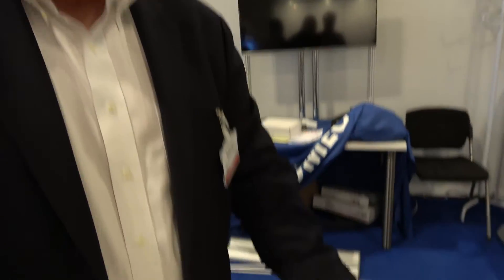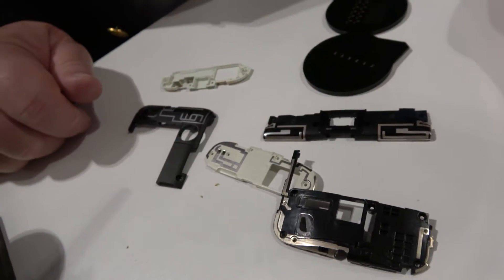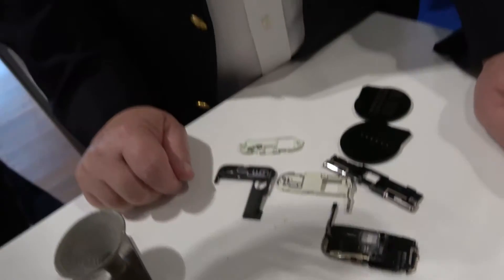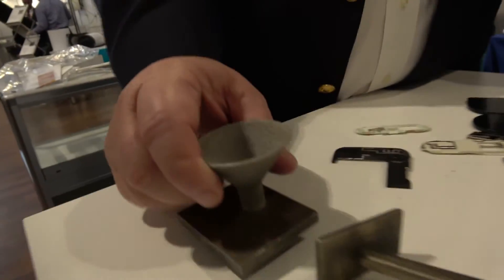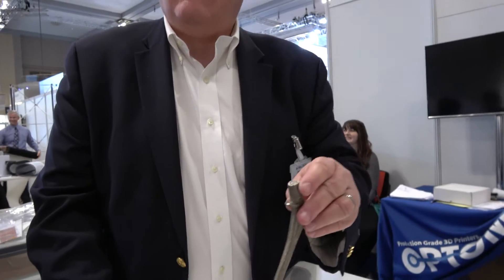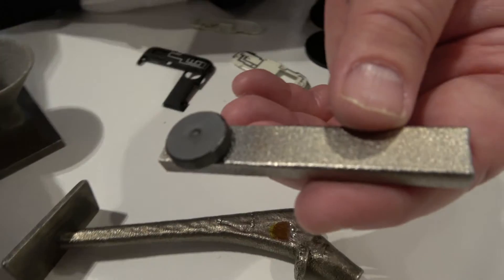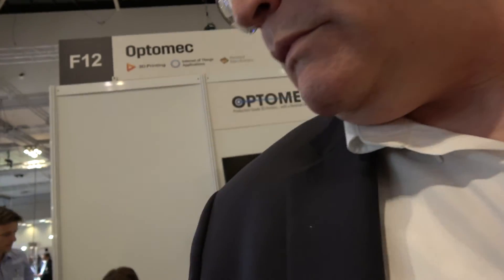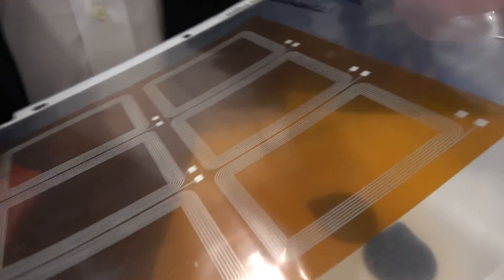Optomec shows their printed techology at the IDTechEx Show! In Berlin.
Mike O’Reilly, Director of Aerosol Jet Product Management of Optomec shows their printed techology at the IDTechEx Show! In Berlin. Optomec shows printing on low temperature substrates and their LENS technology for prototyping parts using metals. LENS allows customers to create and repair metal parts easily and to create next generation alloys. Optomec  allows for printing in both 3D and 2D across a variety of substrates, ranging in size from microcons to centimeters.

Optomec is a privately-held, rapidly growing supplier of Additive Manufacturing systems. Optomec’s patented Aerosol Jet Systems for printed electronics and LENS 3D Printers for metal components are used by industry to reduce product cost and improve performance. Together, these unique printing solutions work with the broadest spectrum of functional materials, ranging from electronic inks to structural metals and even biological matter. Optomec has more than 200 marquee customers around the world, targeting production applications in the Electronics, Energy, Life Sciences and Aerospace industries.